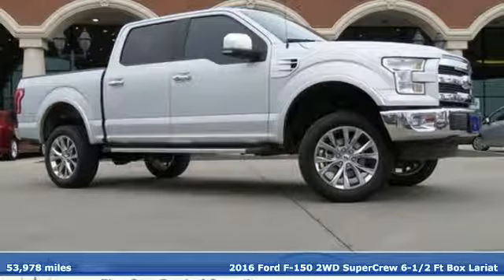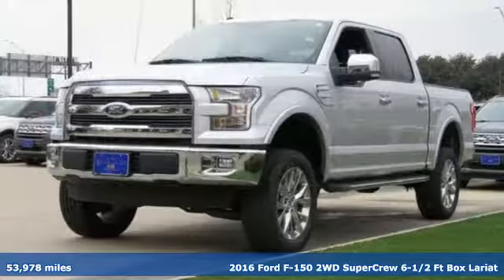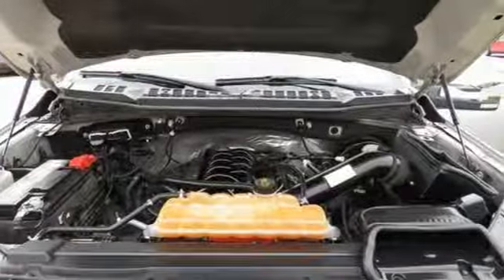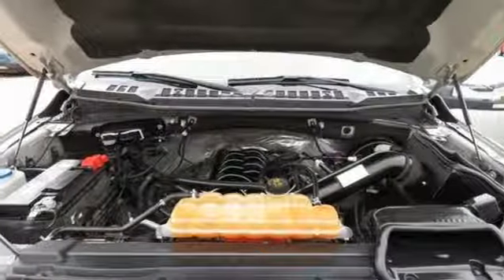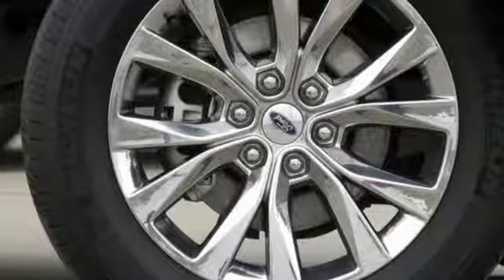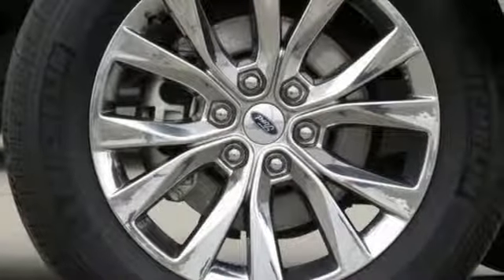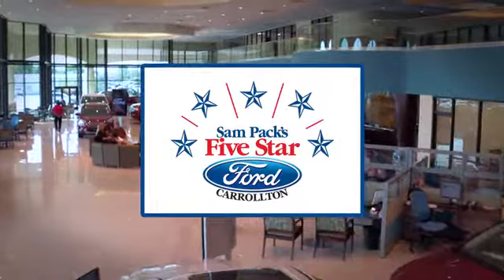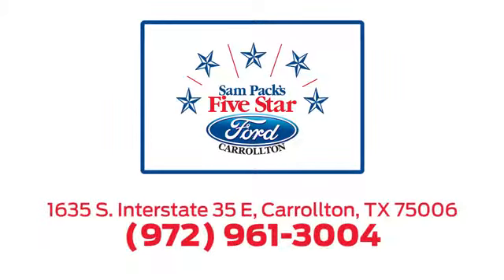Used 2016 Ford F-150 Dallas Ft Worth DFW, TX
Year: 2016
Make: Ford
Model: F-150
Trim: Lariat
Engine: 8 Cyl. 5.0 L
Transmission: Automatic
Color: Ingot Silver Metallic
Interior: Black
Mileage: 53978
Stock #: JFE67499A
VIN: 1FTEW1CF5GKF44177
2016 Ford F-150 Lariat Ingot Silver Metallic New Price! Clean CARFAX. CARFAX One-Owner. 110V/400W Outlet, BLIS Blind Spot Information System, Chrome 3-Bar Style Grille w/Chrome Surround, Chrome Angular Step Bars, Chrome Door & Tailgate Handles w/Body-Color Bezel, Chrome Skull Caps on Exterior Mirrors, Equipment Group 501A Mid, Lariat Chrome Appearance Package, LED Side-Mirror Spotlights, Power Glass Sideview Mirr w/Body-Color Skull Caps, Remote Start System w/Remote Tailgate Release, Reverse Sensing System, Single-Tip Chrome Exhaust, Twin Panel Moonroof, Universal Garage Door Opener, Voice-Activated Navigation, . LIFT KIT WITH OVERSIZE TIRES AND WHEELS. LOCALLY OWNED ONE OWNED NEW VEHICLE TRADE IN.Awards:* 2016 KBB.com Brand Image Awards

Address:
1635 Interstate 35